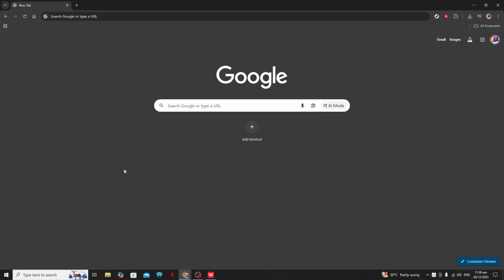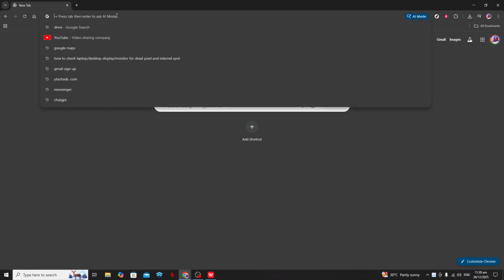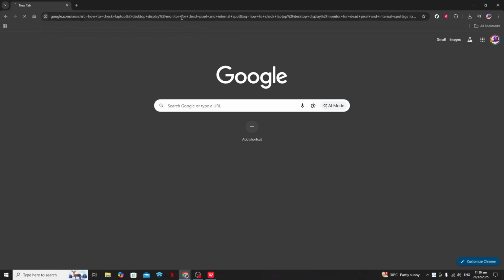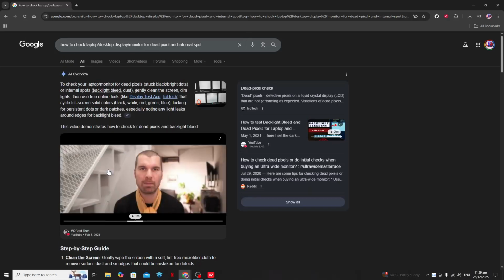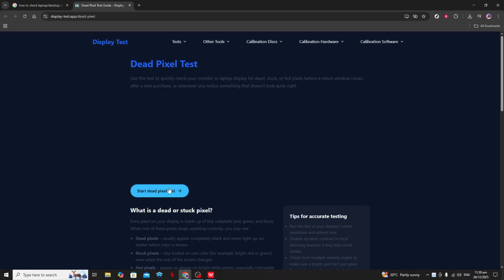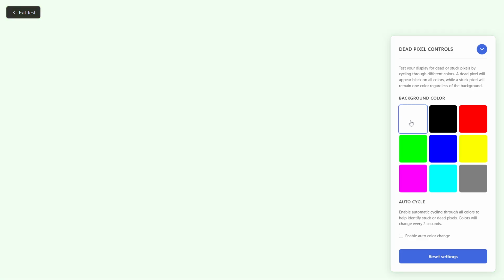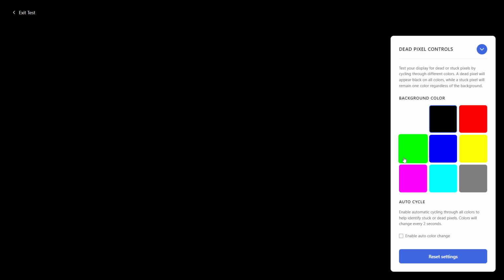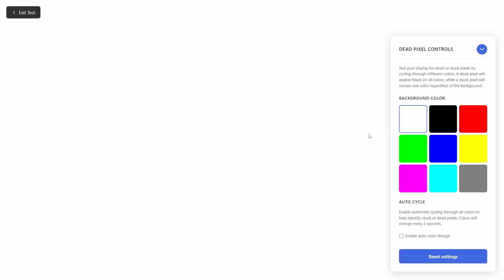How to check laptopdesktop displaymonitor for dead pixel and internal spot (Latest Update)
How to check laptopdesktop displaymonitor for dead pixel and internal spot

How to check laptop deskop display for dead pixel, check display for internal spot, How to check laptop display size, How to check and install missing drivers, how to check laptop specs, How to check laptop screen size in inches, How to download and install display driver, dead pixel display, laptops dead pixel, how to fix screen flickering fortnite pc